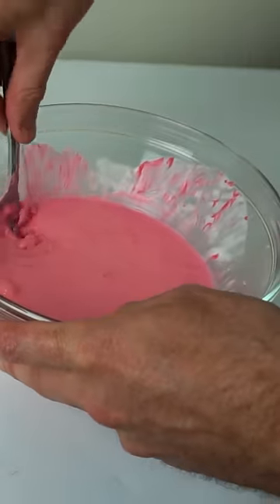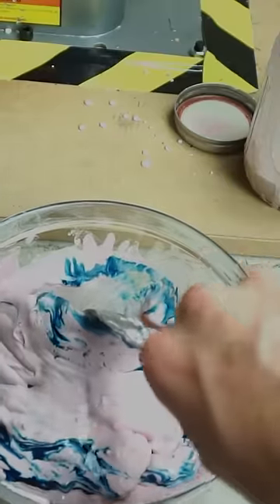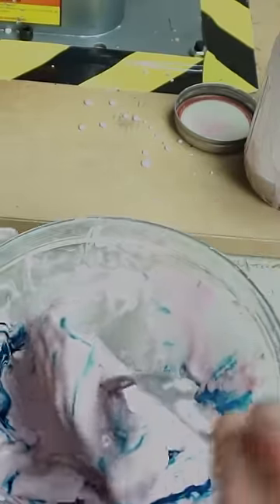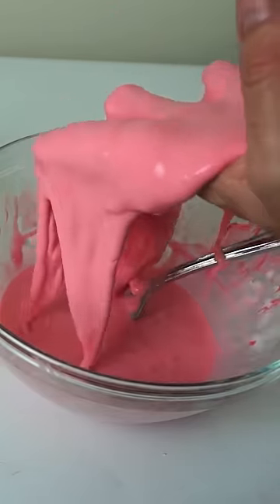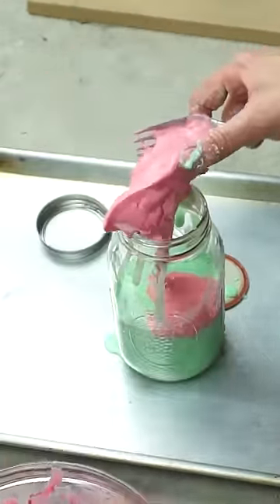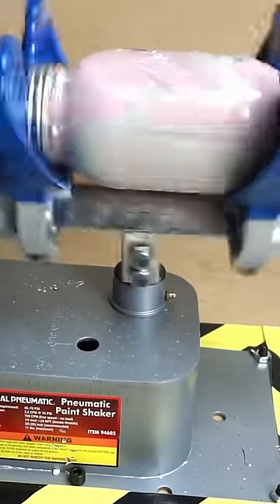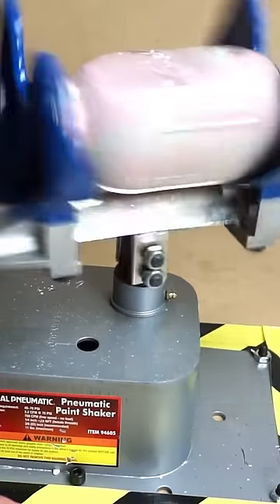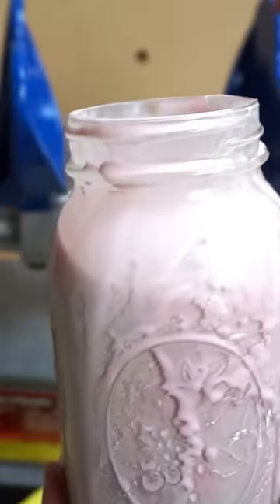Can You Actually Mix Oobleck in a Paint Shaker?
I show you what happens when you try to mix oobleck